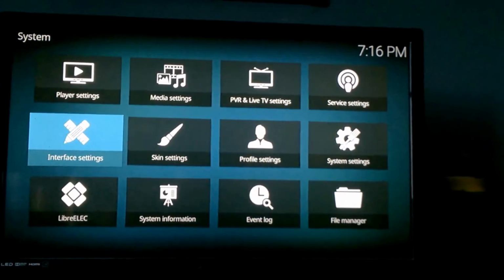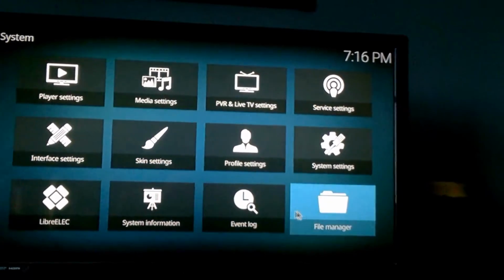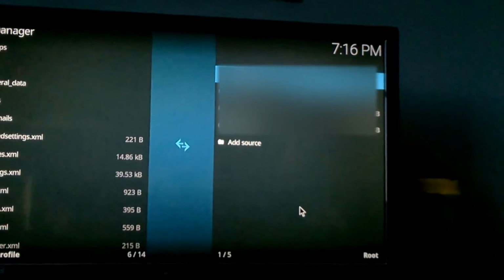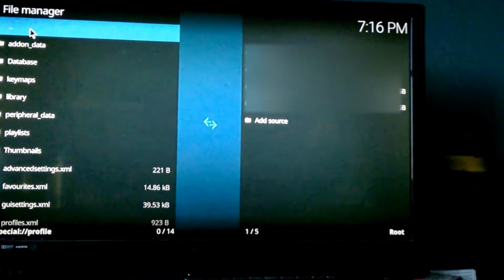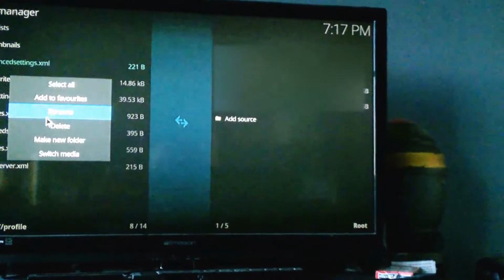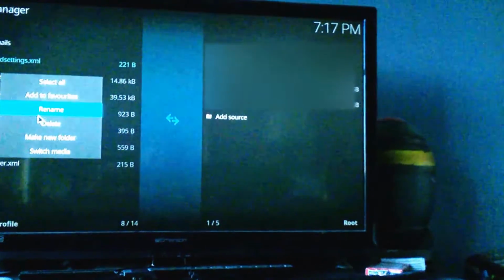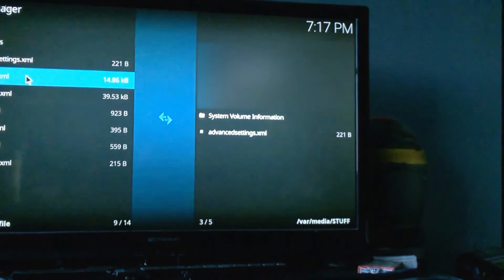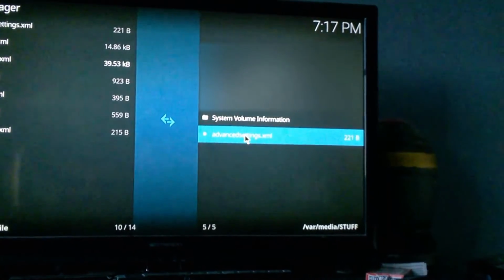kodi krypton buffering fix for streaming may 2017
fix for streaming videos and eliminating 99.99% of all buffing issues
essentially you replace the old info in the easy advanced setting file made with this modified string to correct the settings location  issues eas was having since krypton came out pretty much.
you could make a new .xml file with this string but I didn't have the software to convert from txt to xml so I just cheated and modified the eas one.
ill pin the string that has fixed mine in the comments.
eas is not required for this to work but must be an .xml file